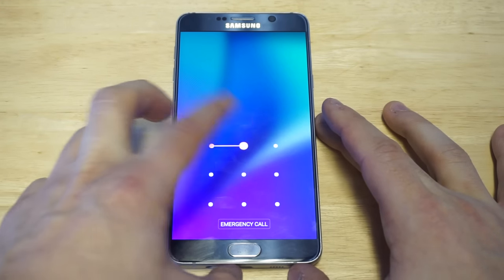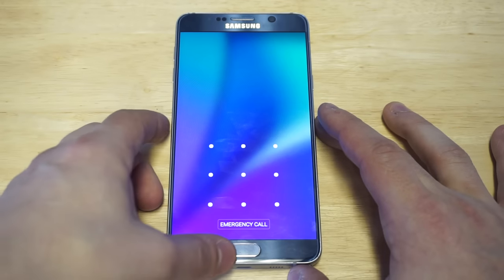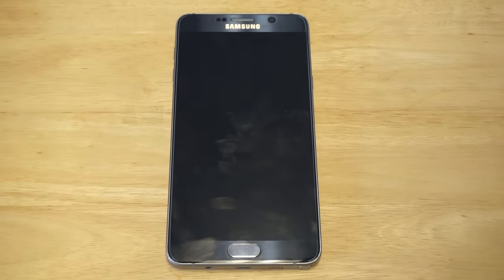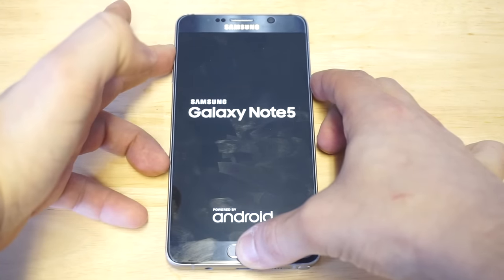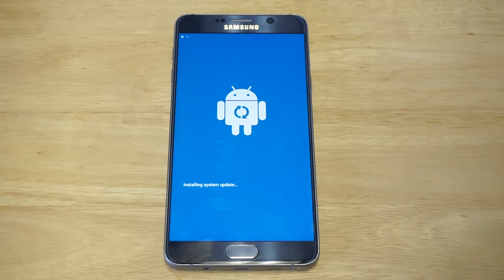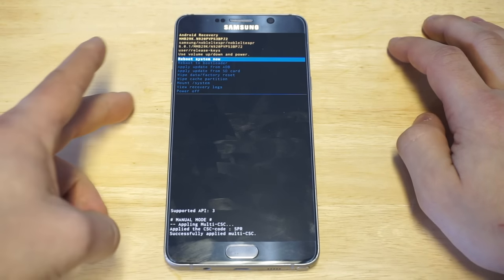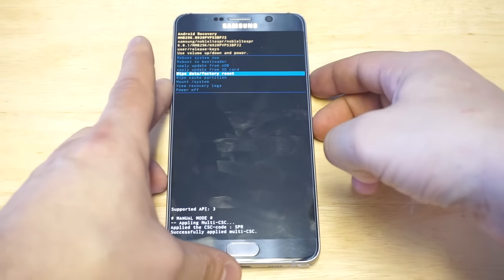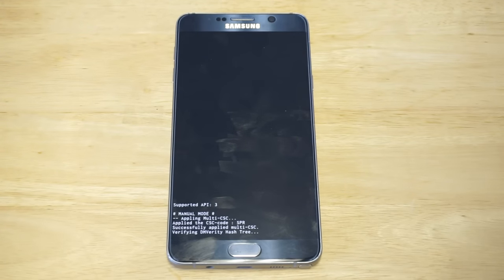How To Bypass Android Lock Screen / Pin / Pattern / Password - Fliptroniks.com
Fliptroniks Newsletter
Best Phones To Buy Right Now

For how to bypass android lock screen / pin / pattern / password you first have to turn your phone off. You will then want to hold down the volume up button, power button, and home button all at the same time. You will then need to use the volume keys to slide down to reset.